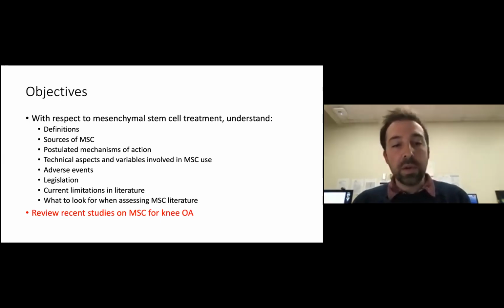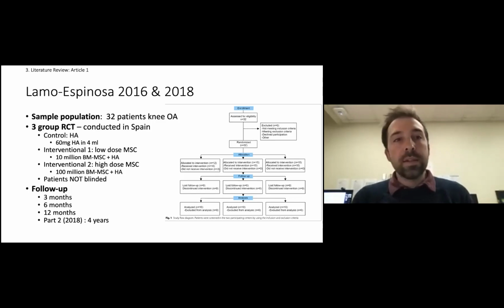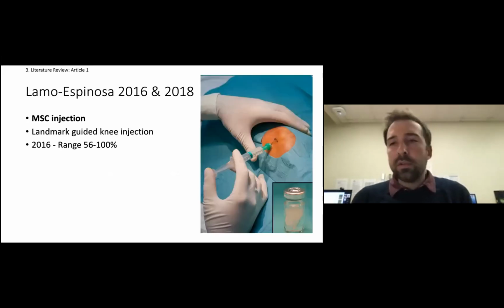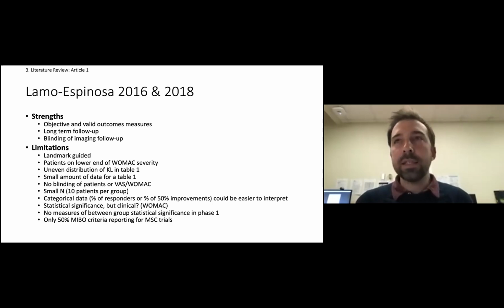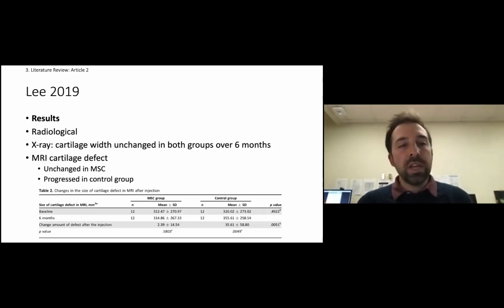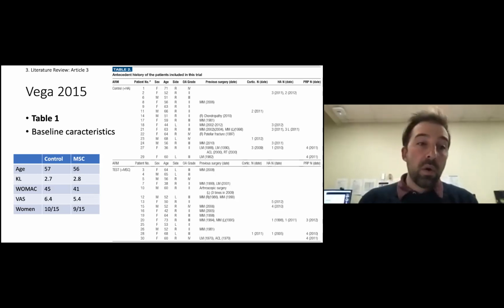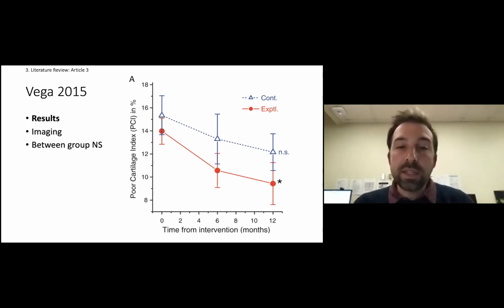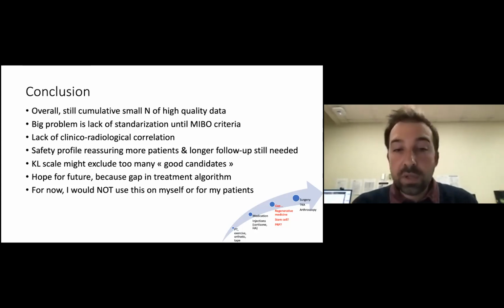Interventional Rounds - Chris Mares MD, FRCPC